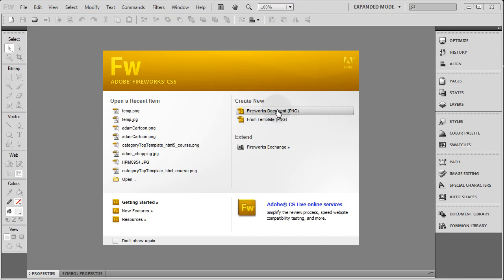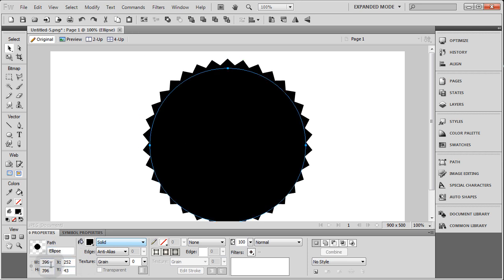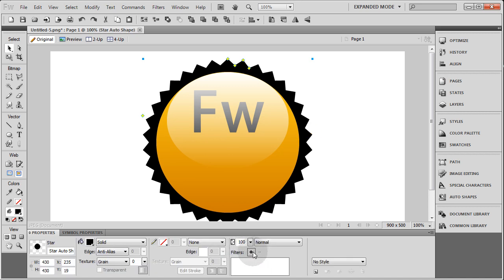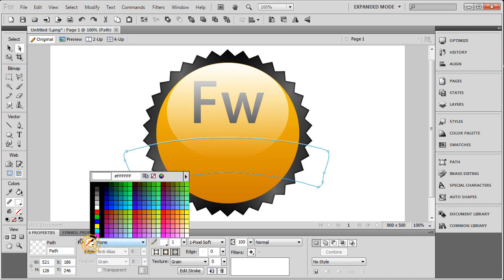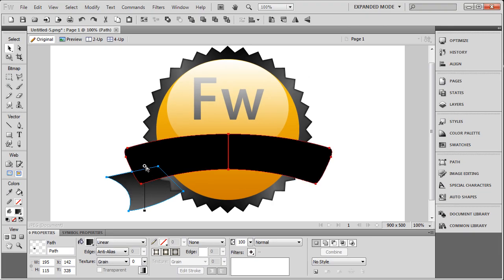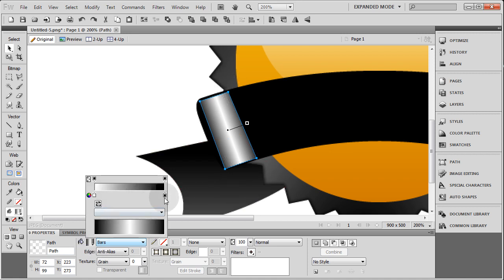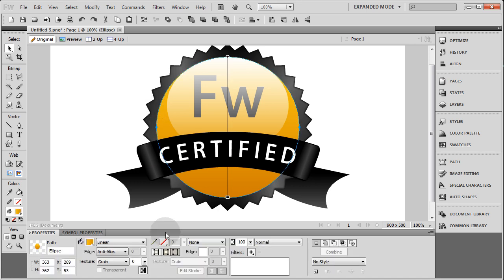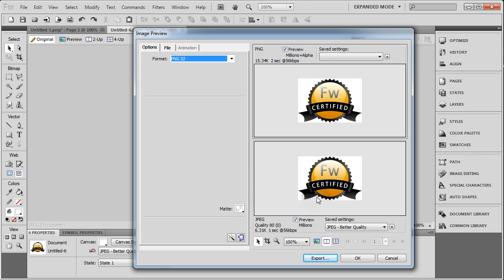Ribbon Banner Wrapped Seals of Certification Design Tutorial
Learn to create cool looking seals wrapped with banners or ribbons.